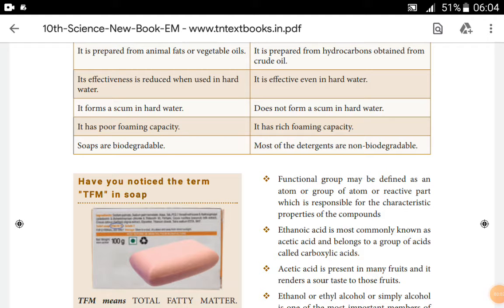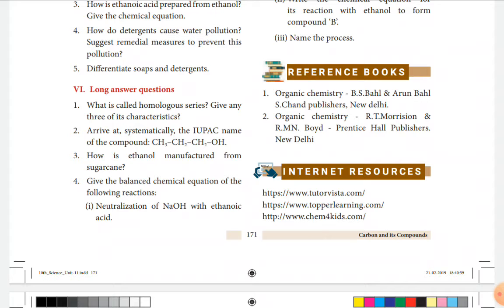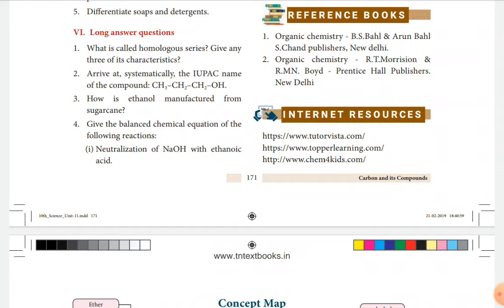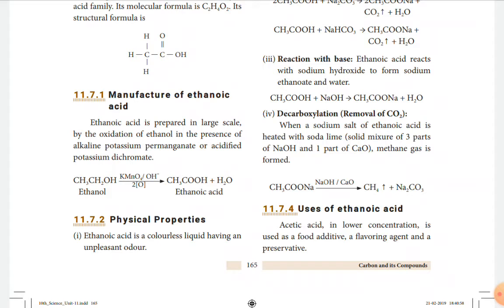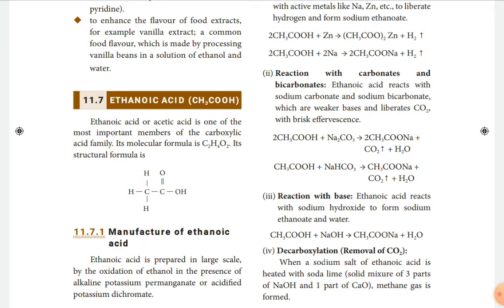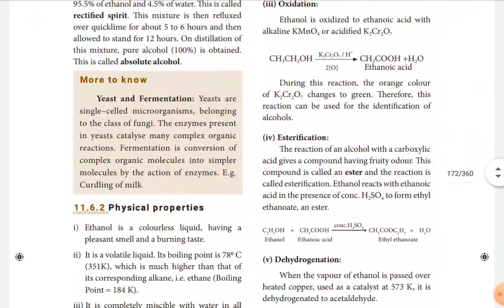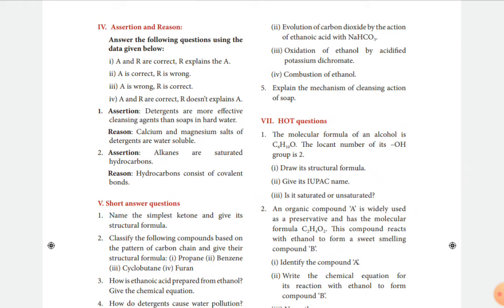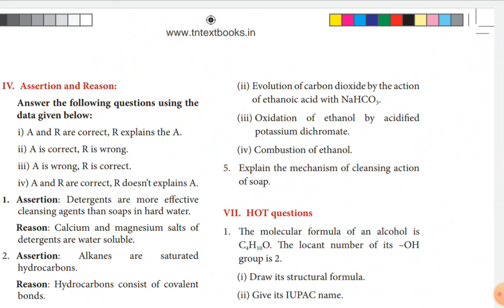Carbon And It's Compounds, Part-22.